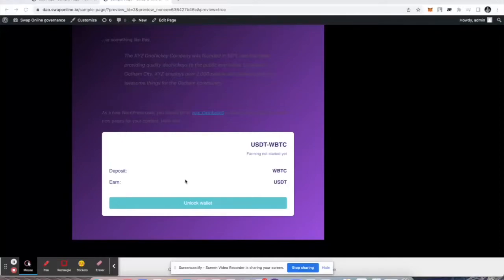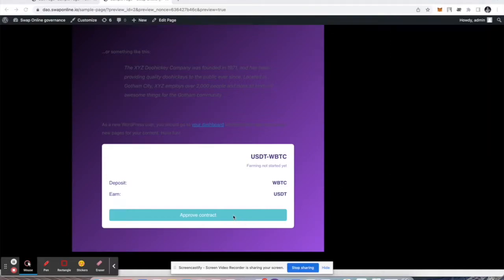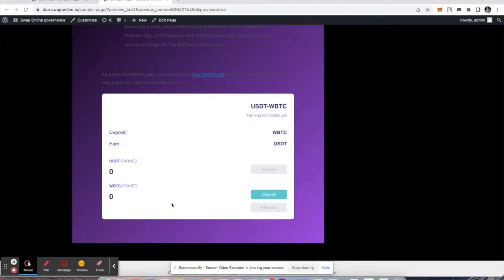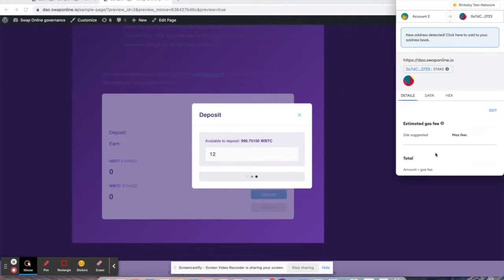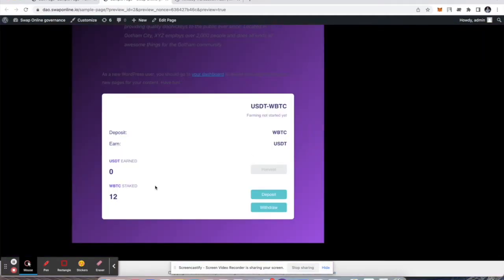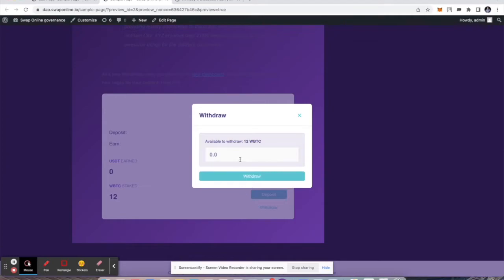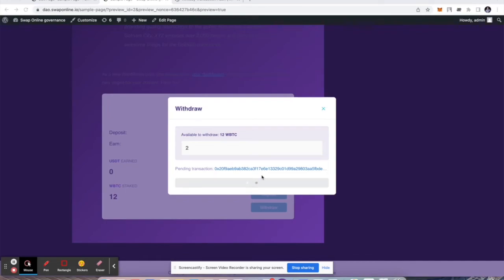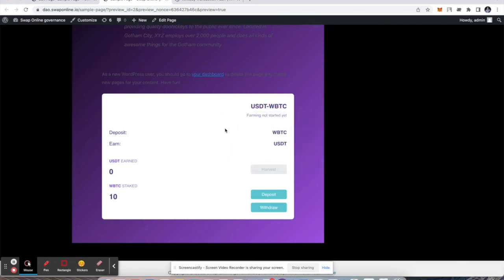How deposit and withdraw funds with a farm plugin.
We are a team of blockchain developers, we build no-code tools for creating DEX, DAO, Wallet, Farming, Lottery, and NFT marketplace in your own domain. View catalog